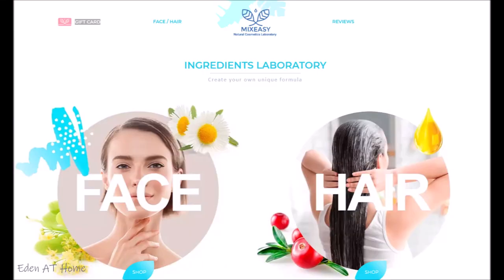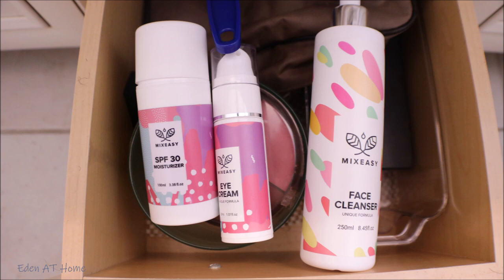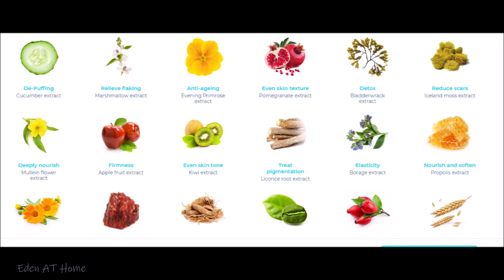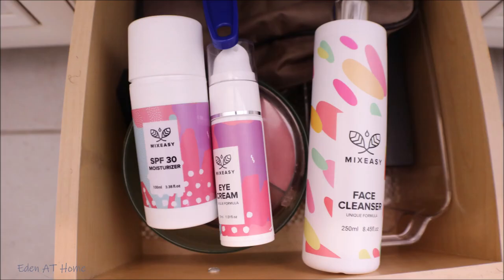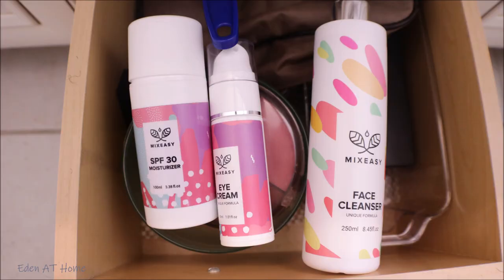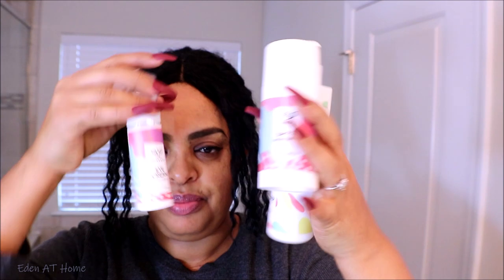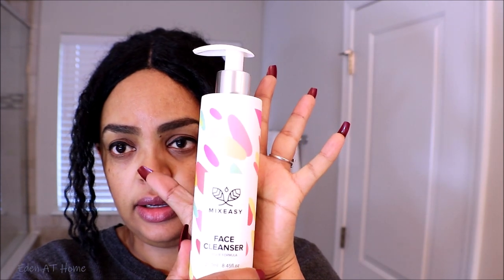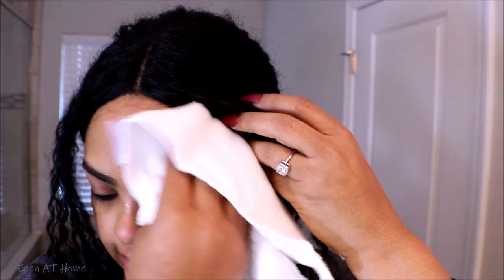My Winter Skincare Routine With MixEasy Natural Skin Care Products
Things to know about MixEasy that you might want to share!
1 Customization. You can actually create your own products for the results that you want.
2. Fresh ingredients. When you place your order that's when your cream/face wash/ is made.
3.The extensive choice of ingredients available (For those unsure which ingredients might best suit their needs, hovering over each reveals a corresponding pop-up with useful and concise information.)
4. High quality natural and safe. MixEasy doesn't use colorants, parabens, silicone, mineral oils, dyes, Sulfates (SLES) or other chemical substances, so you know your body is in safe hands.
5. Vegan-friendly and cruelty-free.

Organized Kitchen